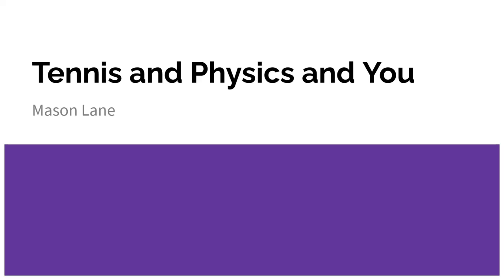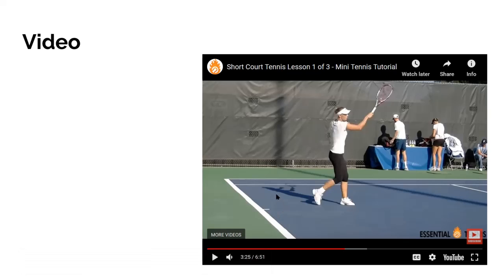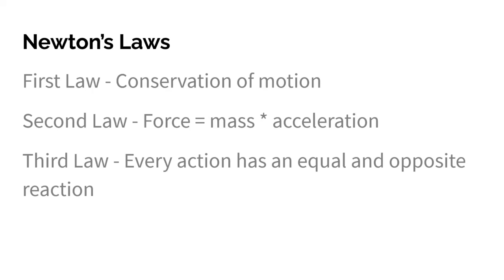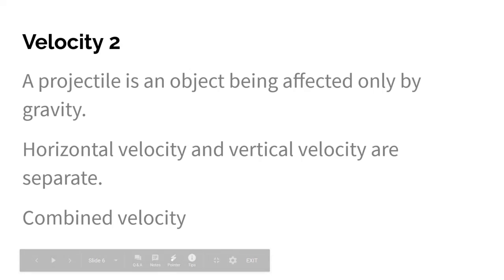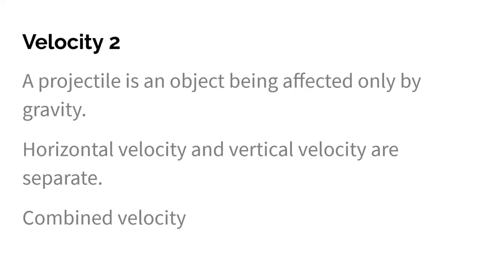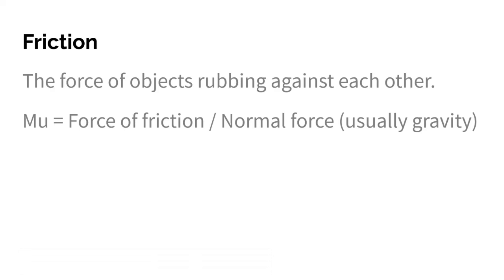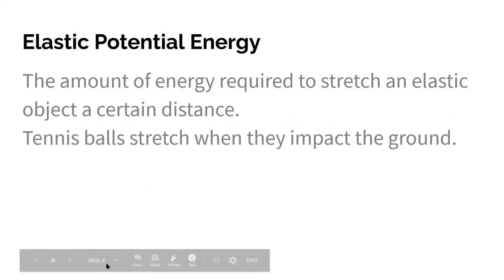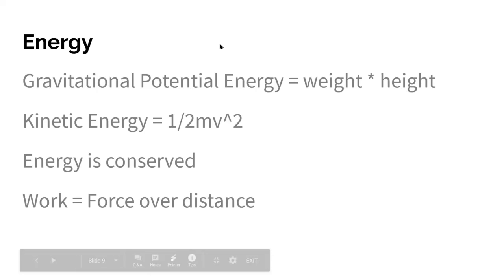chapter challenge presentation!! woohoo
dont watch this unless you're in physics. You've been warned.